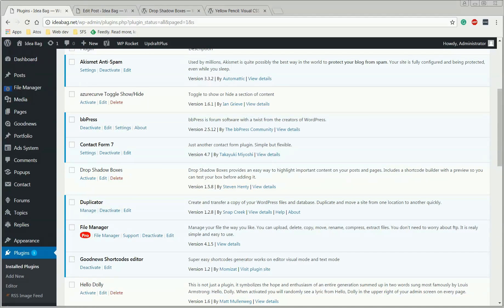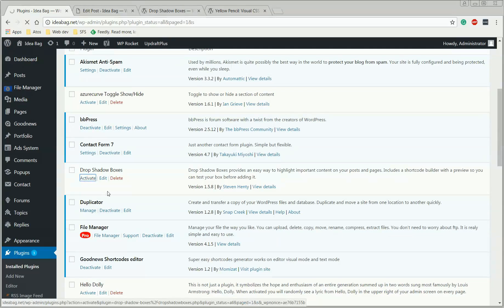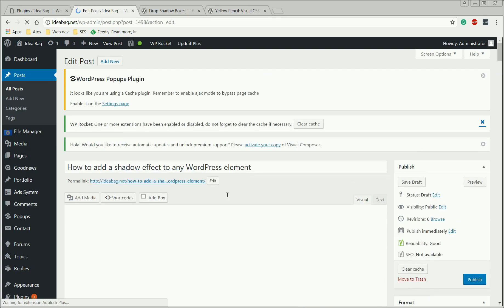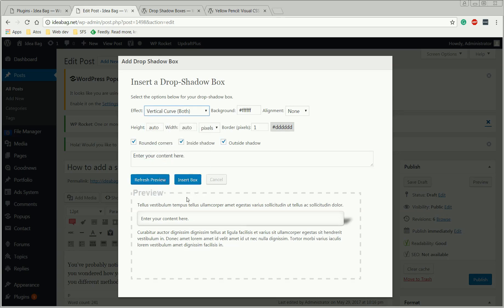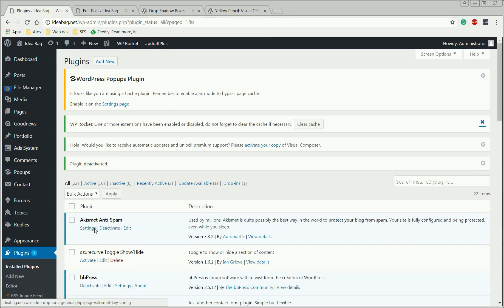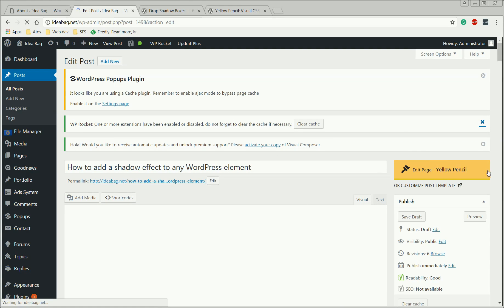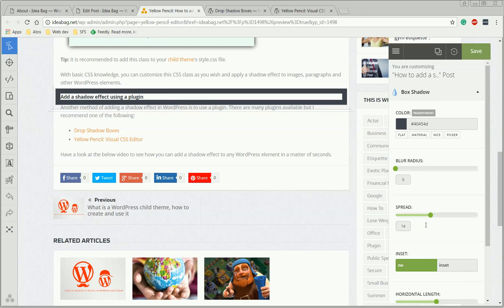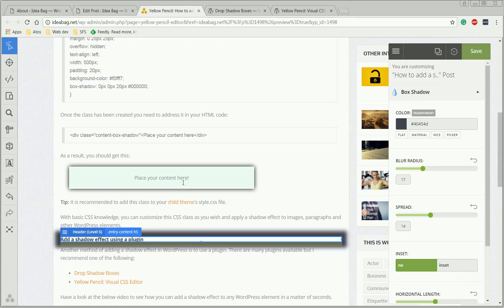How to add a drop shadow to any element in WordPress | Idea Bag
For more details about shadow effects in WordPress read the full article